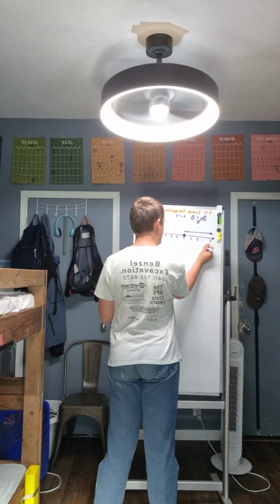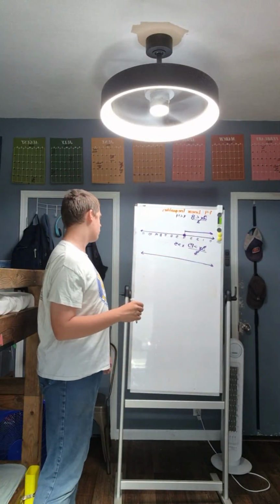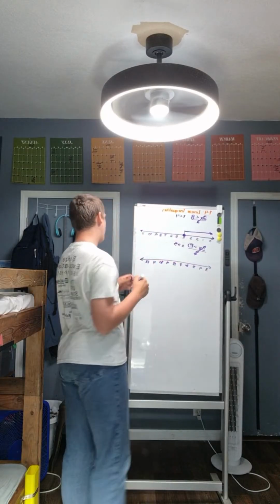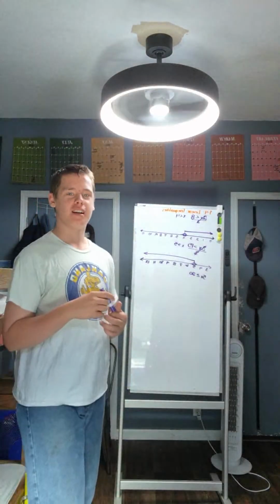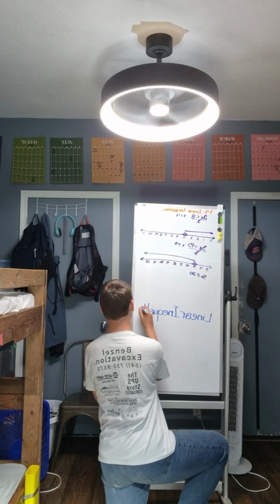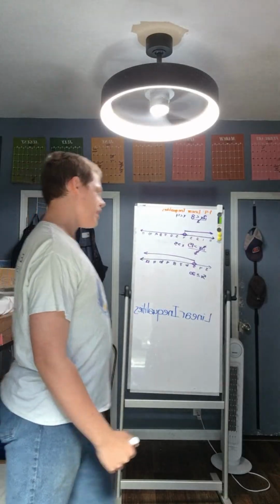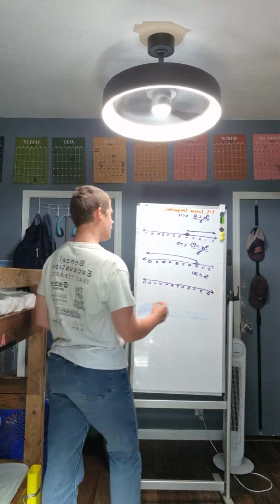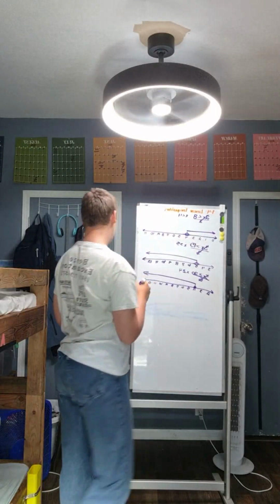Period 3: Algbera 2 - Solving Lienar Inequalities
demonking1318